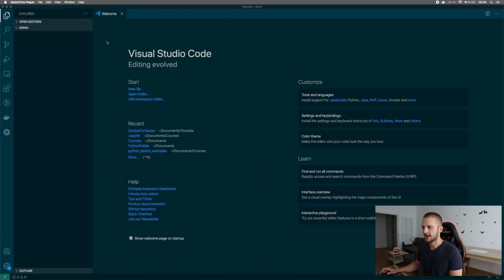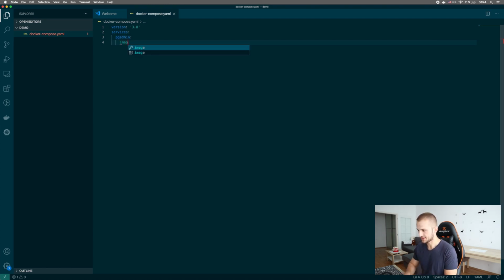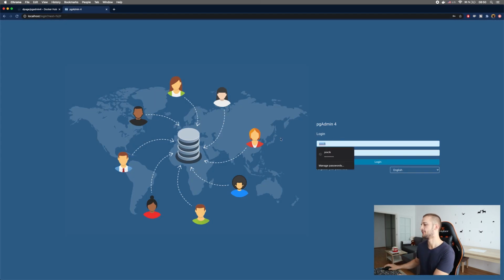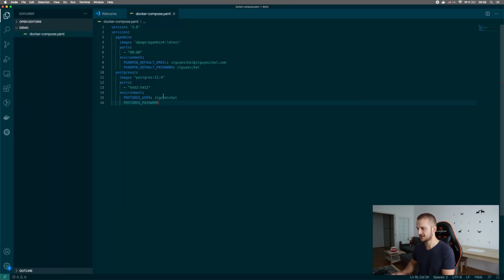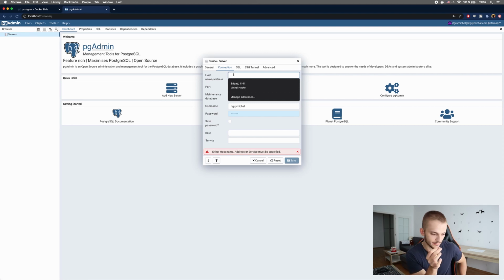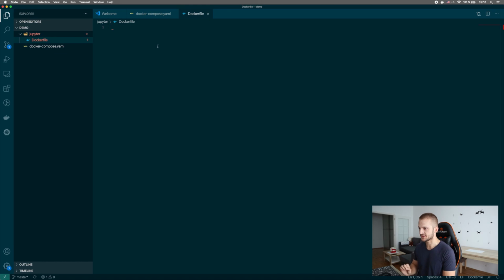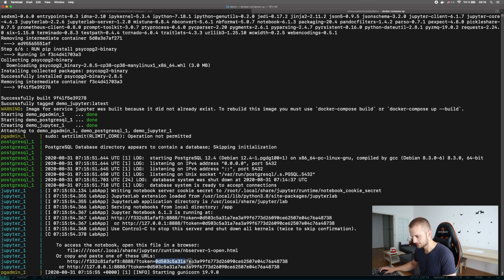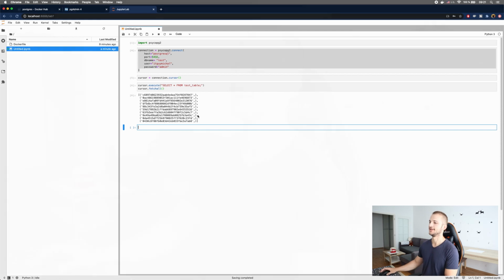Docker Tutorial part 2 | Docker Compose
Learn Docker quickly and easily with ItGuyMichal. We will provide more docker tutorials at this youtube channel.

Thank you guys for your amazing support :)

00:00 Intro
00:46 Docker compose basics
02:44 Pgadmin service
13:11 Postgresql service
24:58 Jupyter lab service
37:04 Psycopg2 connector
39:22 Outro